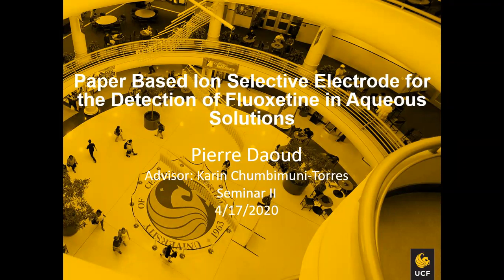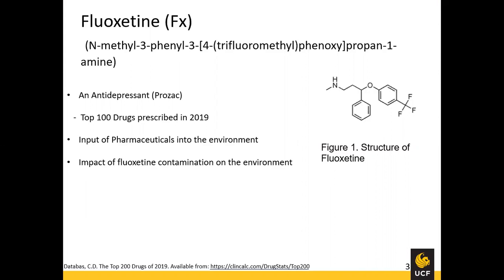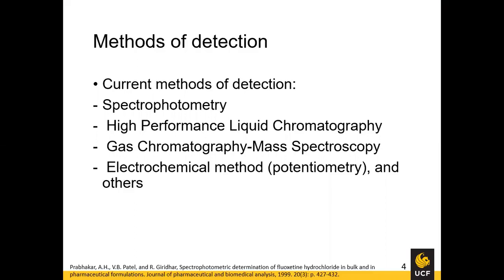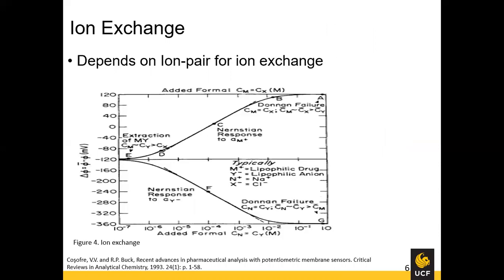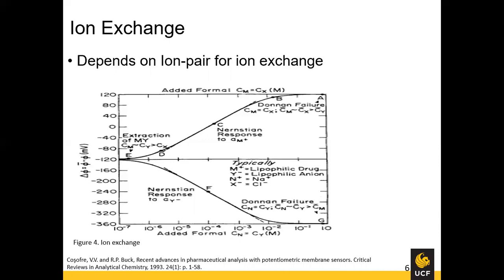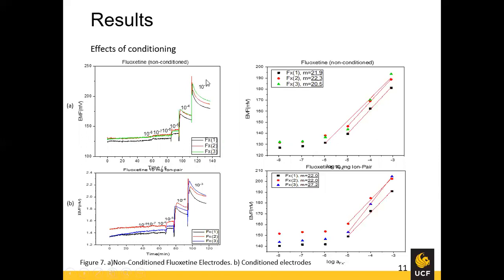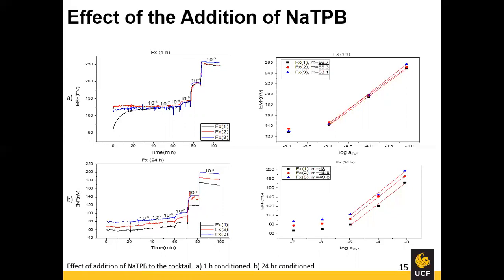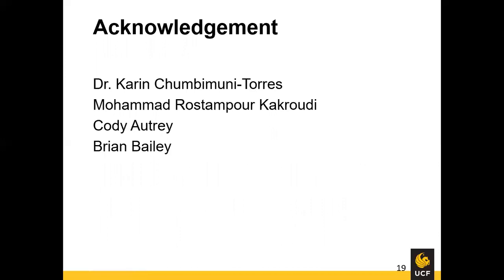Seminar 2 Presentation 2020